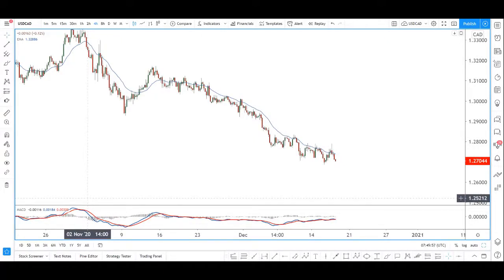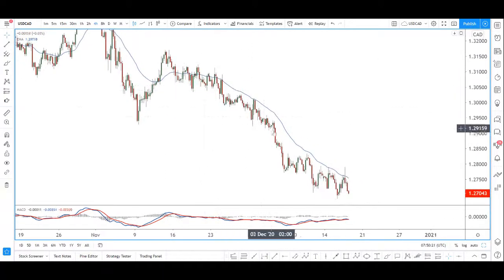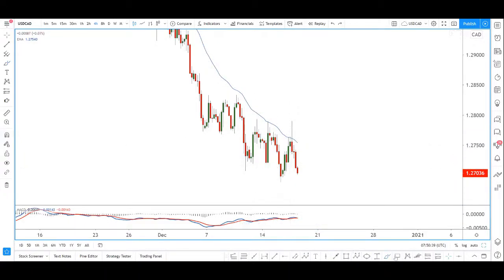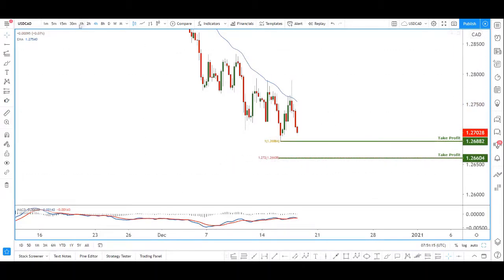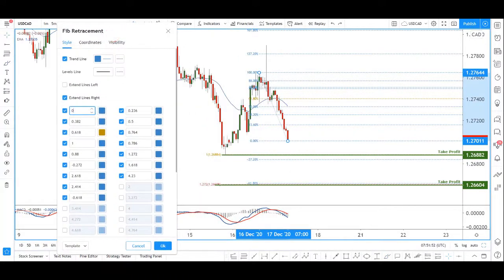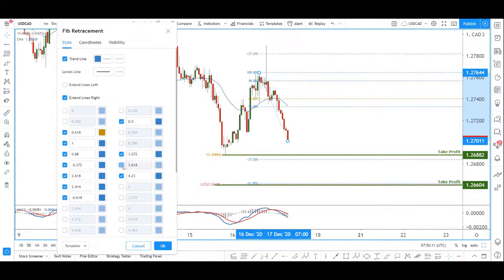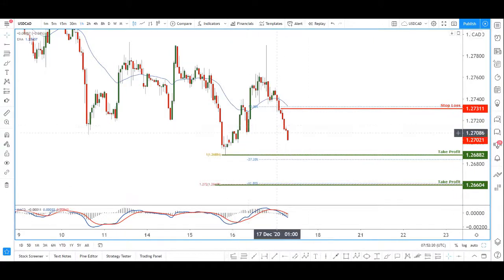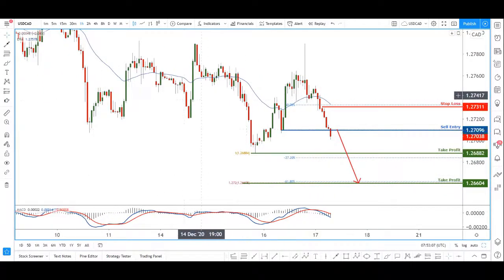Forex forecast 12/17/2020 on USD/CAD from Dean Leo